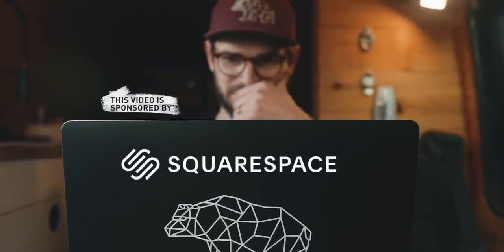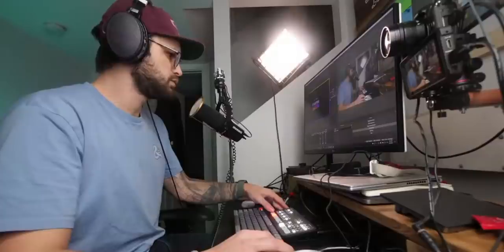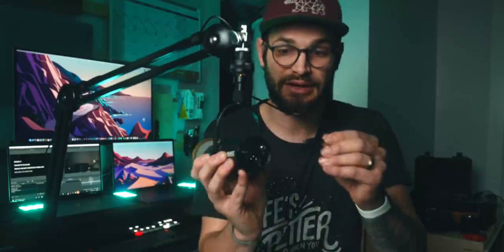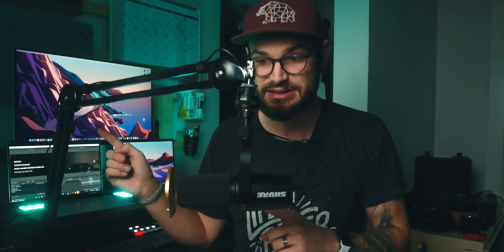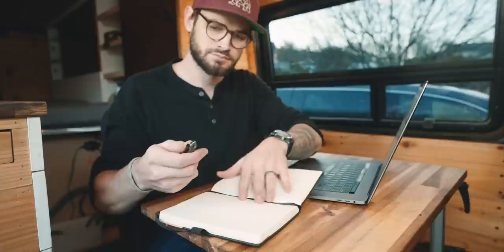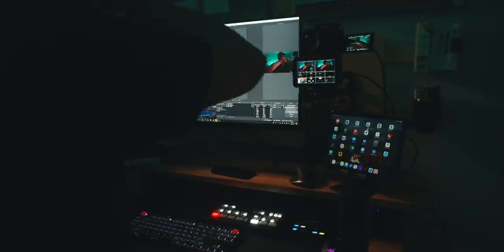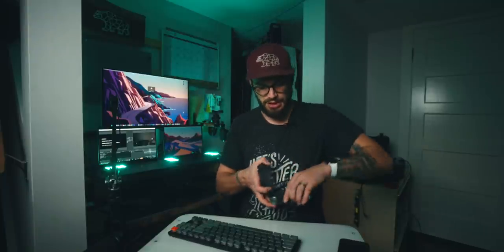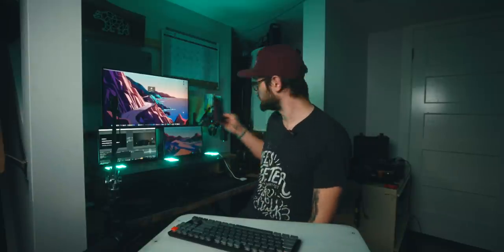Transforming a Hallway into a Streaming Studio! (Teleprompter Life Hack)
My freelance pro tip of the day is build a website!

   →  LINKS I TALKED ABOUT IN THIS VIDEO! →
Links incoming! I just published the video, and the links are coming. Promise

Audio:
- My Favourite MIC Shure MV7
- Replacement Pop Filter for Shure Mv7

- The Best Boom Arm - Rode Psa1

- Mic Recommendations From Harris Hiller

- Atem Mini Pro

- The teleprompter I recommend (from Caleb Pike)
- This is the Teleprompter I have

My Favourite Nic Knacks
- USB c and A - combo charger I have on my desk

- Awesome Label Tape

- HDMI cables for studio

- Rad Iphone and Ipad Stand

- Wireless Charging Pads for my Apature MX lights

Peripherals
- Elgato Stream Deck

- Logitech Master Mouse for Mac/pc

- I am in love with the Apple Trackpad 2

- Razer Mamba wireless is a great Gaming/Productivity mouse for larger hands

Lights
- Apature Space Light
- Apature 120d

- Apature MC 4 Light Kit - this thing is my favourite
- Apature MC single Light

   →  THE GEAR I USE TO FILM MY VIDEOS →
Main camera A7siii

   →  VIDEOS I MENTIONED! →
Curious about my Van Build? Here is a
Video we just dropped showing all our latest updates and a tour

   New to my Channel? I've got RAD things for you!

   →  Video Contents →
00:00 - Intro
00:27 - Setup Walkthrough
01:20 - How I mount my Camera
03:11 - Main Streaming Tools Overview
05:27 - Why I run two computers
06:46 - Shure Mv7 Review
10:02 - Squarespace Ad
11:03 - Lighting Setup
11:49 - Atem Mini Pro Review
13:12 - MY Teleprompter Setup
15:11 - Considerations For Camera Choices
16:30 - MY Favourite Mechanical Keyboard
17:43 - Really Awesome Ipad Stand

   What do I do for work? I'm an Adventure Filmmaker

We exist to help creators tell better stories
Practical education for the driven adventure filmmaker.

 The songs 🎵 From this Video and FREE MUSIC for your videos!

- Levi